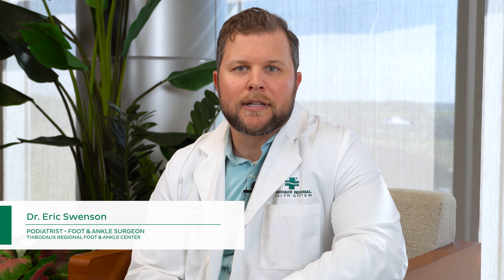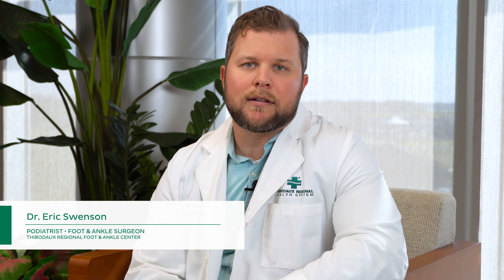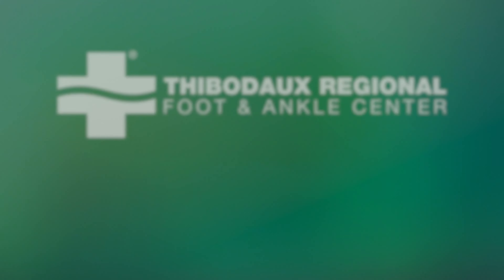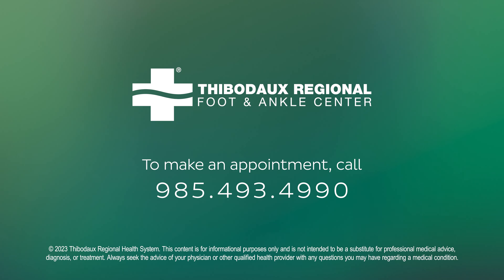Care & Corrective Surgery for Bunions | Dr. Eric Swenson | Thibodaux Regional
As the most common foot deformities, bunions are so widespread that many people don't realize these little bumps may develop into significant problems. Join Dr. Eric Swenson, podiatrist and foot/ankle surgeon at Thibodaux Regional Foot & Ankle Center, for a quick look at caring for bunions, and when to consider corrective surgery.